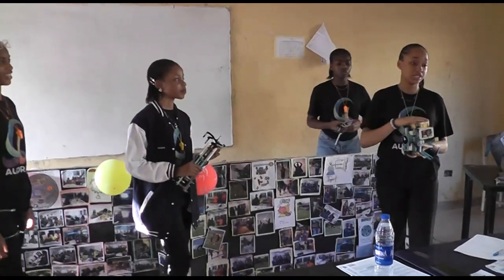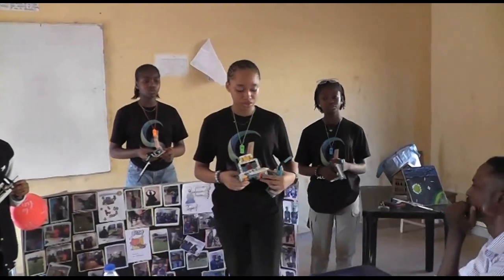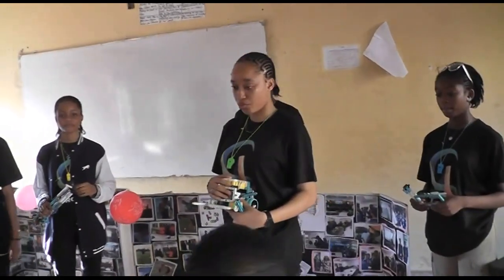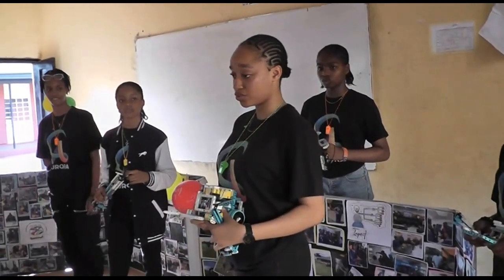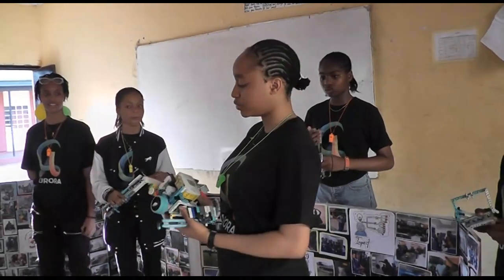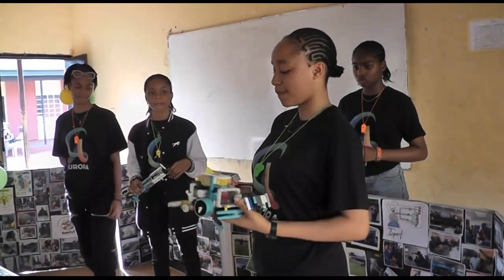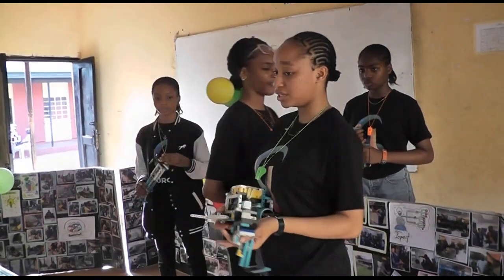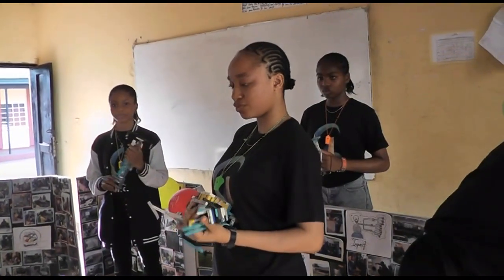Judging Session 39